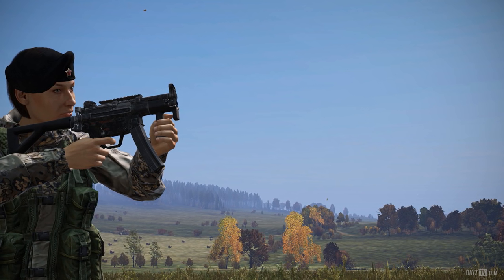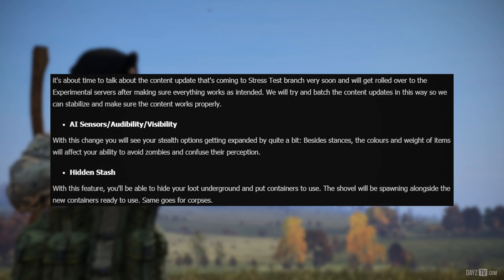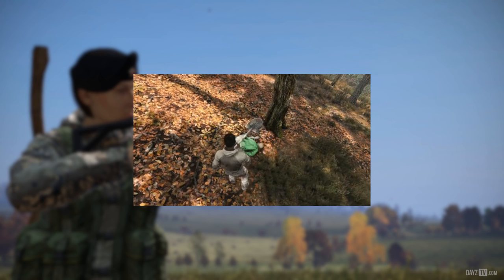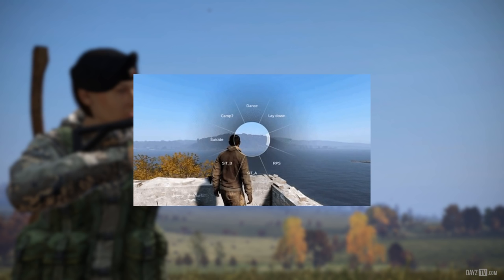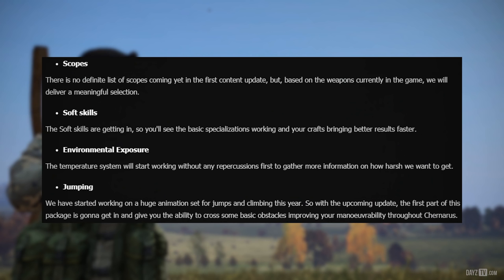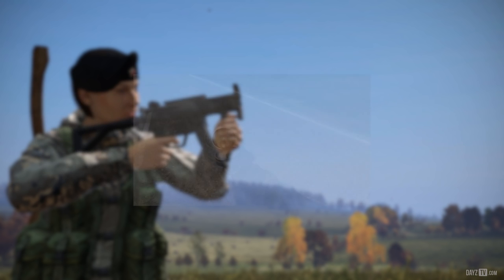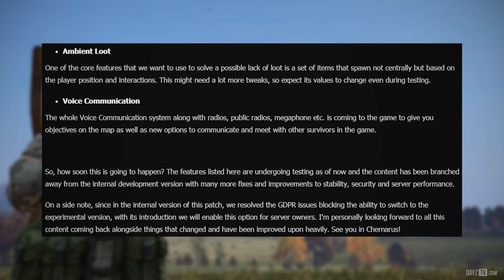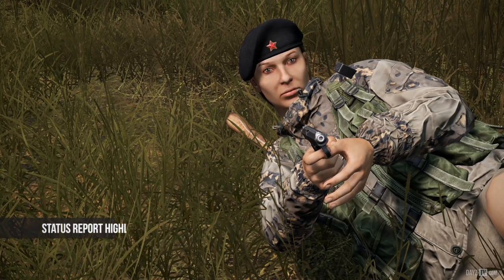0.63 Content Update Coming! Scopes, Hidden Stash & More ~ DayZ Status Report Highlight 3 July 2018